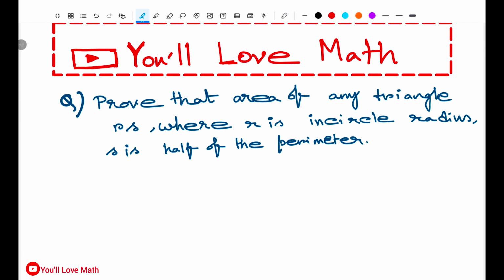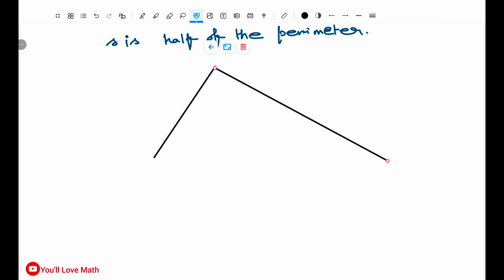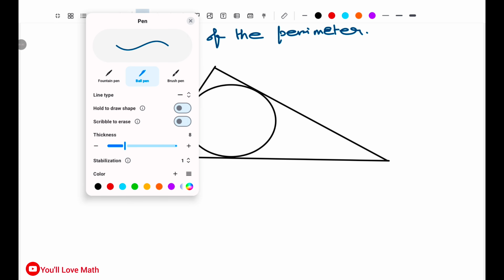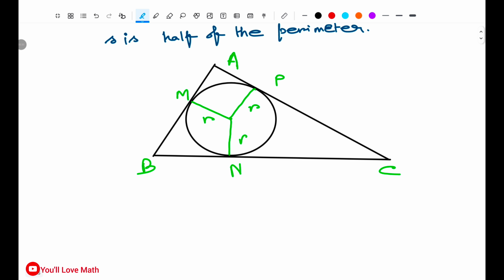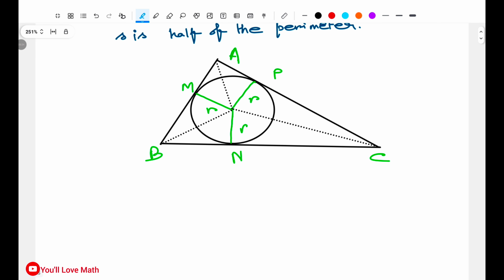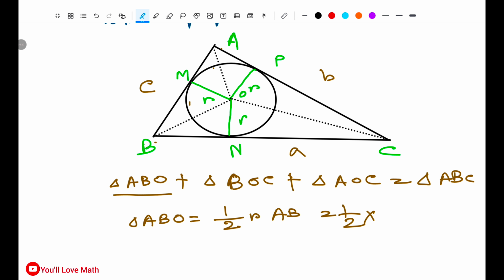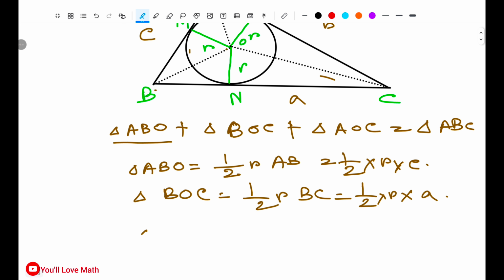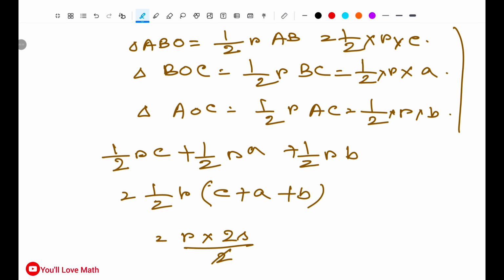Fundamental and beautiful theorem of classical Euclidean geometry